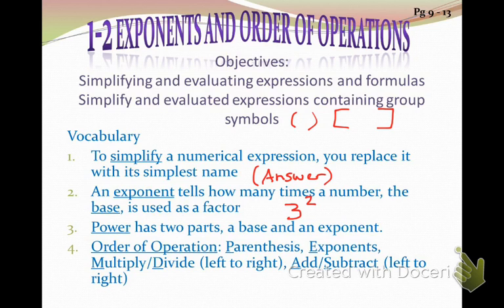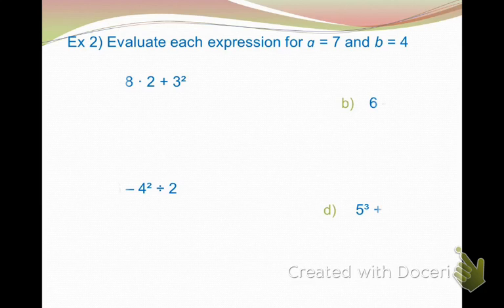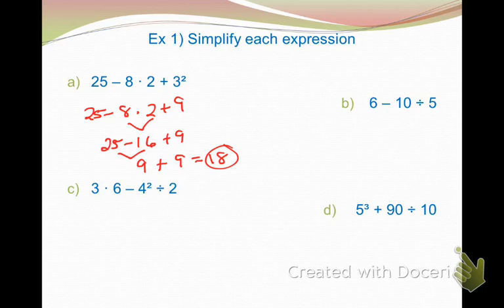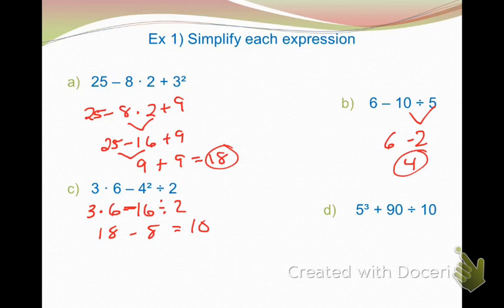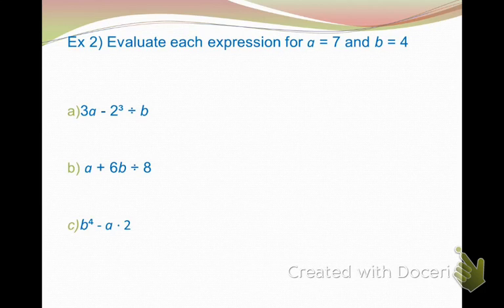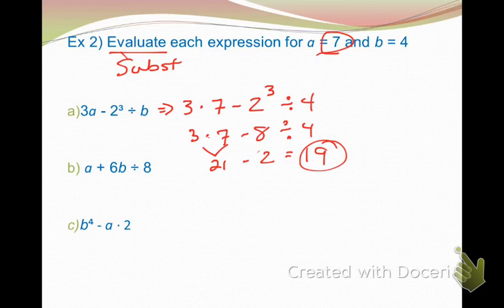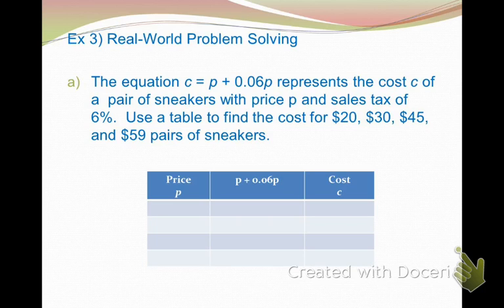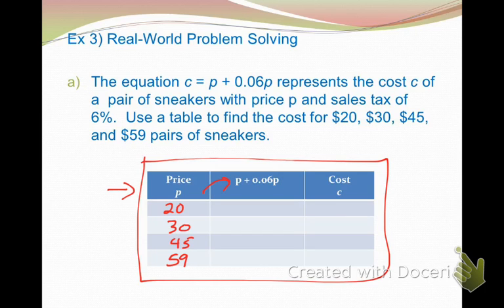order of operations and exponents part 1